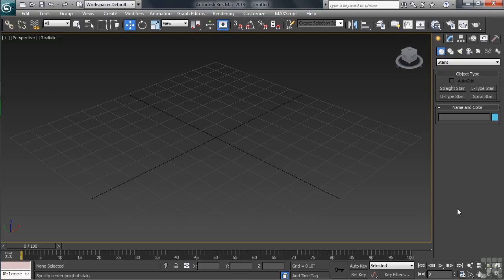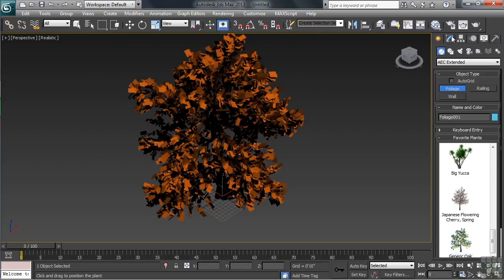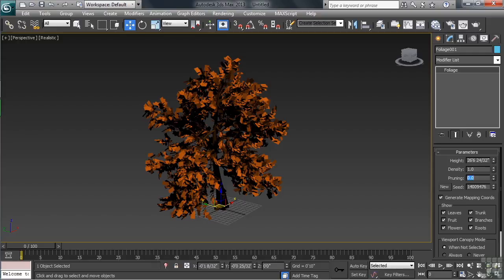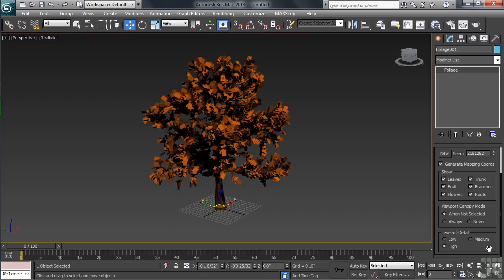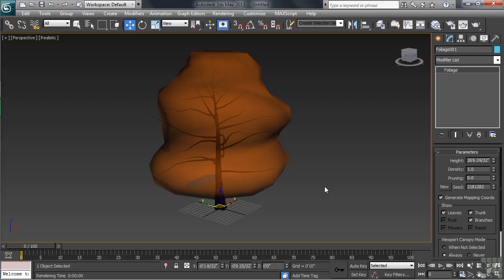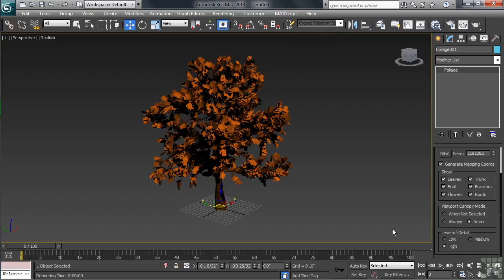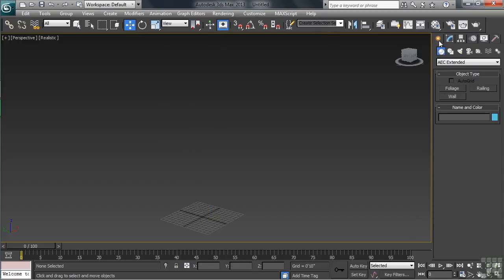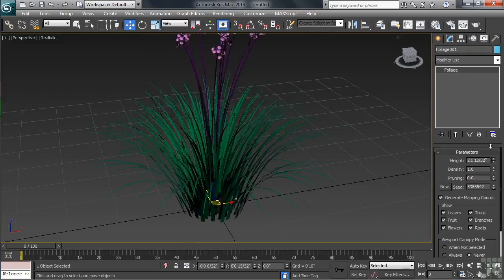3Ds Max Tutorial 39